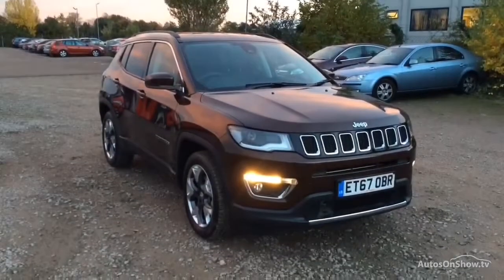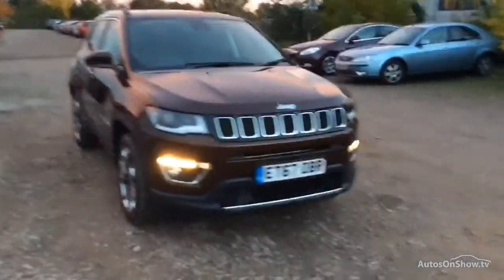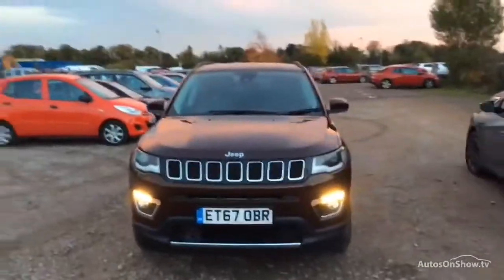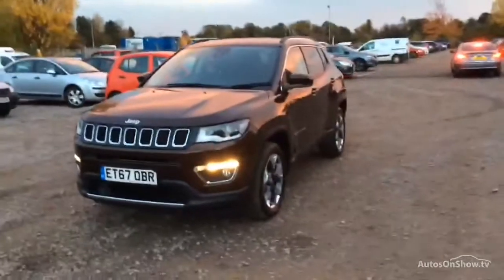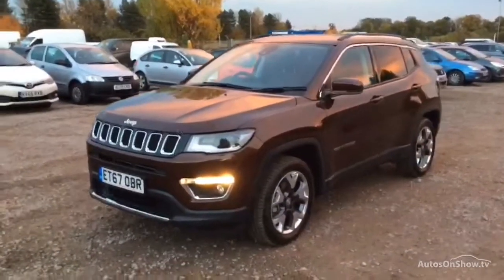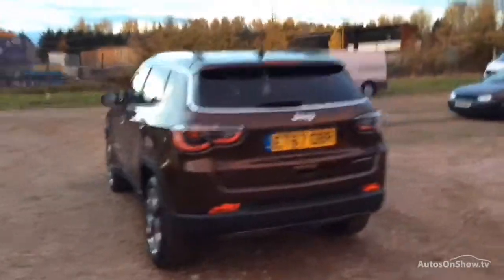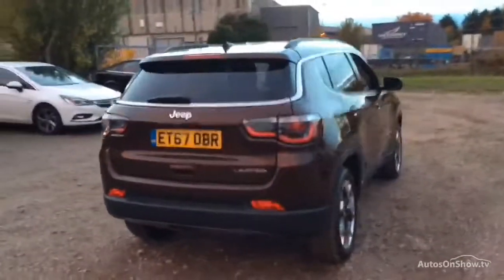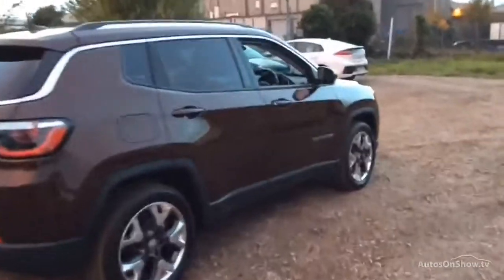JEEP COMPASS MULTIJET II LIMITED BRONZE 2018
2018 JEEP COMPASS MULTIJET II LIMITED ESTATE DIESEL, in BRONZE